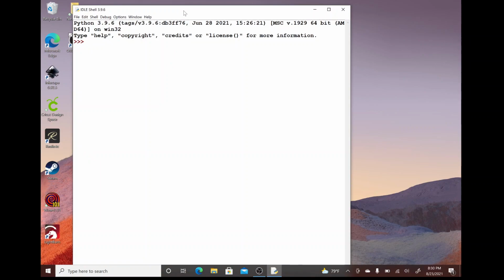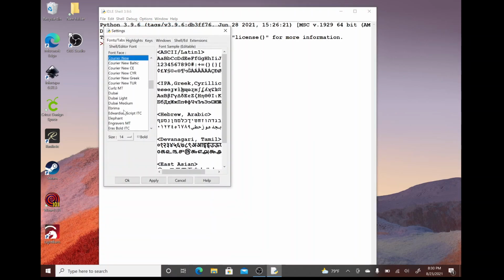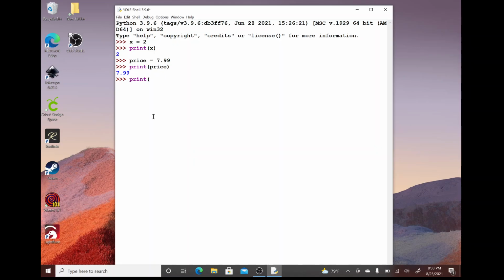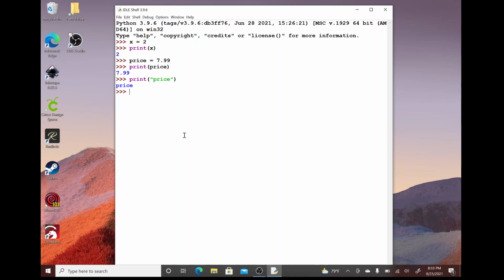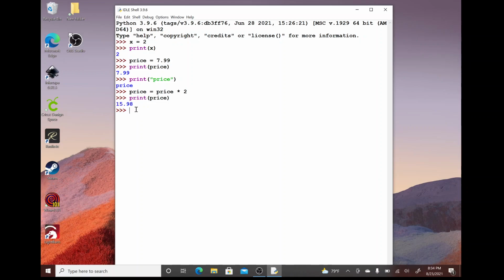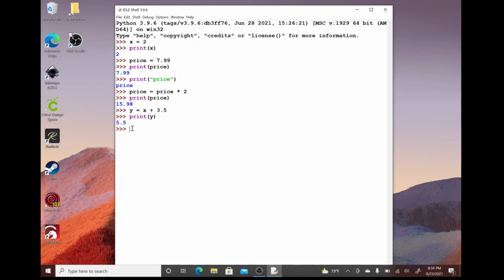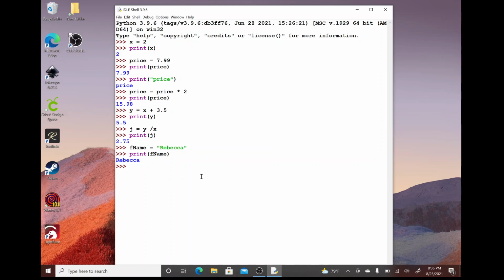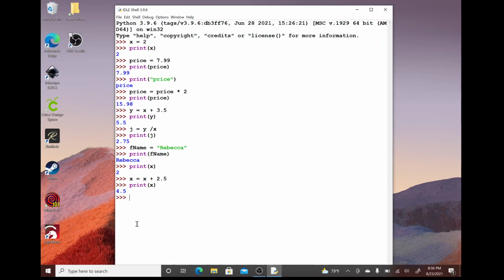Python Tutorial #2 - Variables